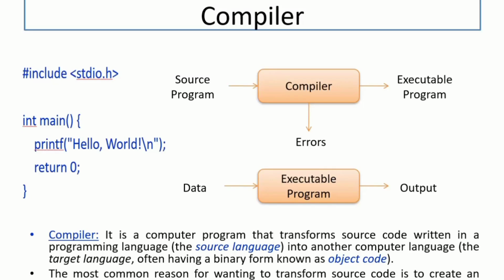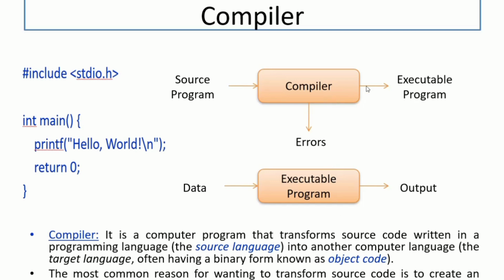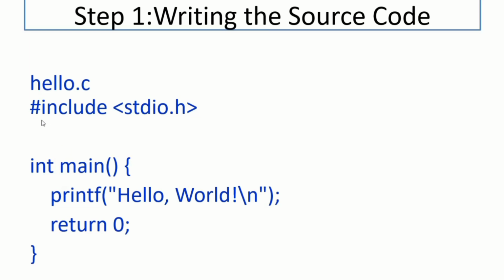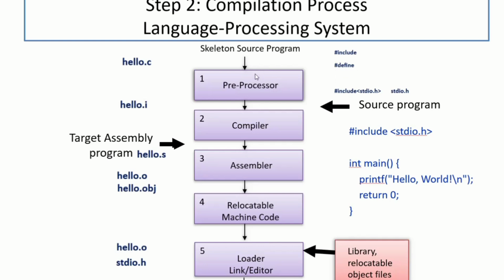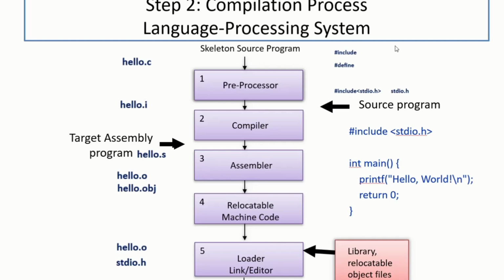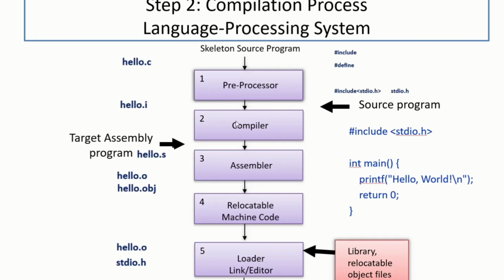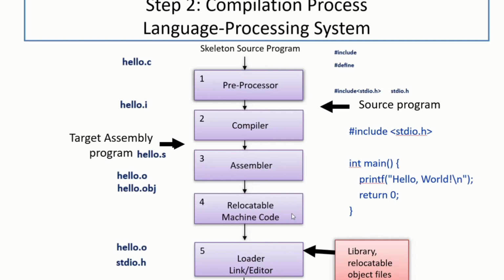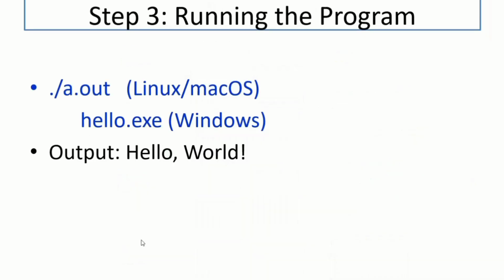Introduction to Compiler | Compiler Design